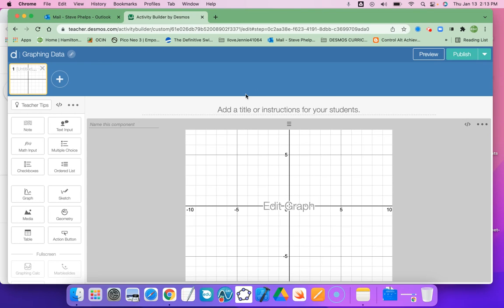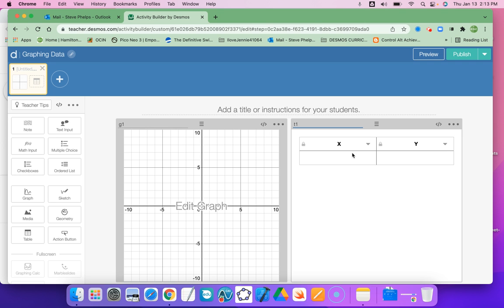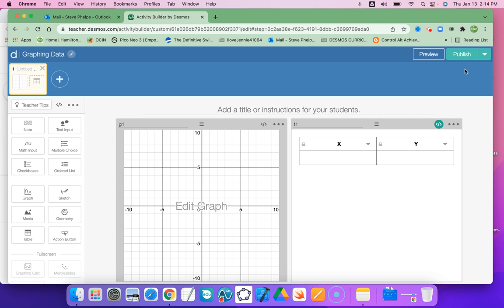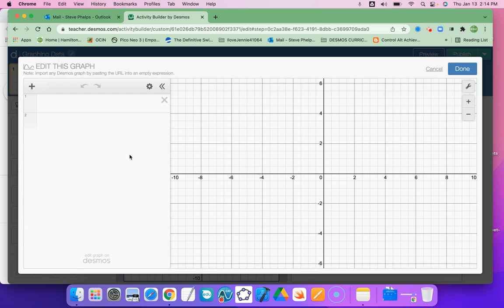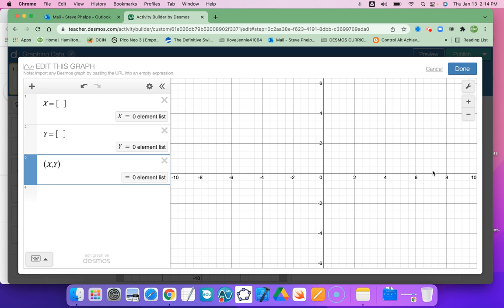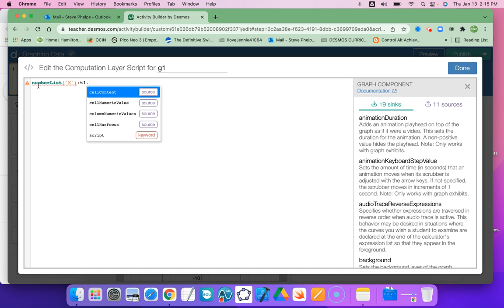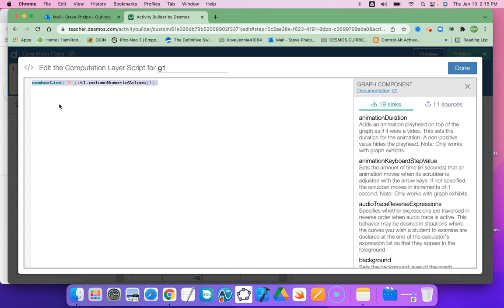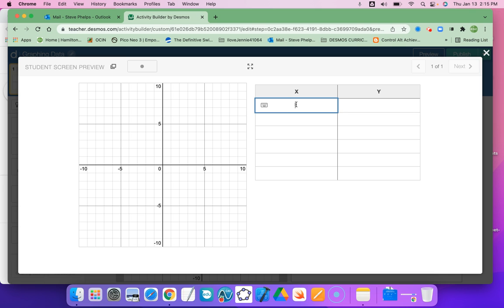table to graph in desmos